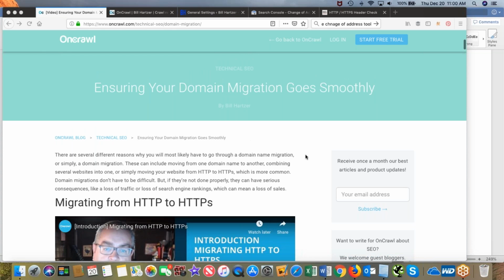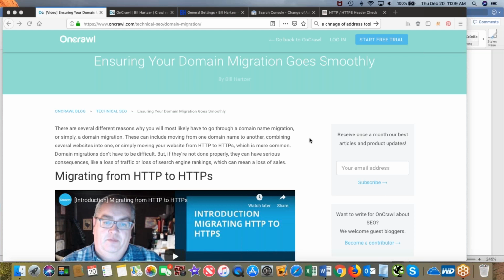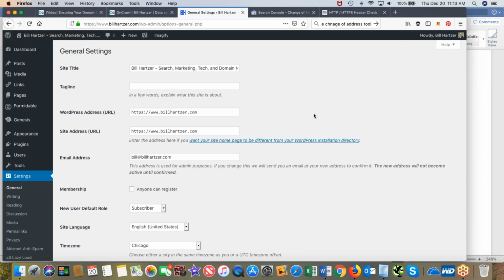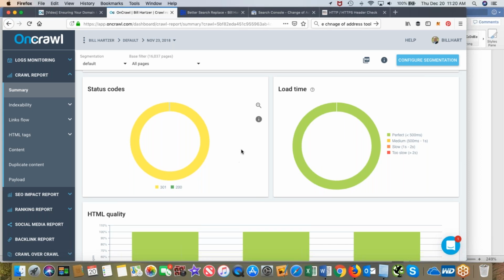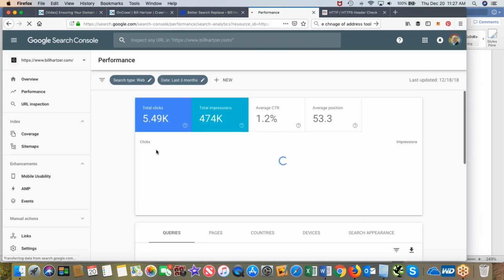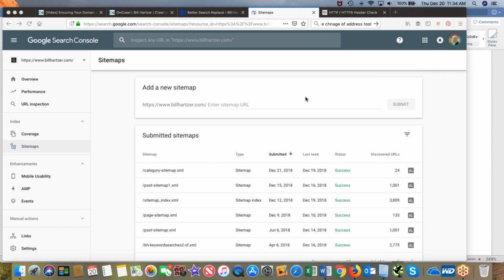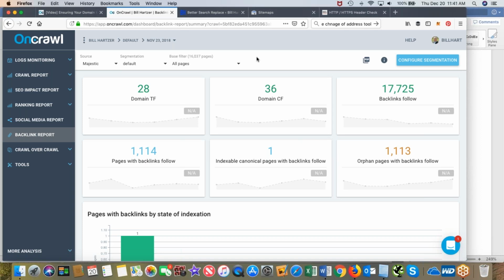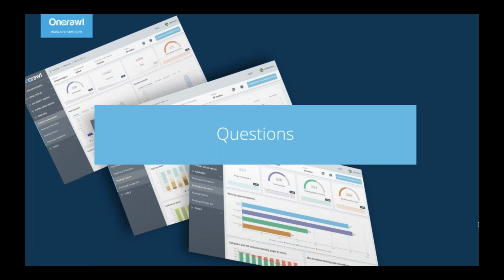A Data Driven Method to Effectively Migrate to HTTPS - Bill Hartzer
Bill Hartzer was our guest to talk about migrations and how to use your website's data to do it smoothly.

• How to migrate websites from HTTP to HTTPS
• How to combine multiple sites into one
• How to move one domain to another
Bill Hartzer is using his website's data during this webinar and presents the tools and resources he uses.